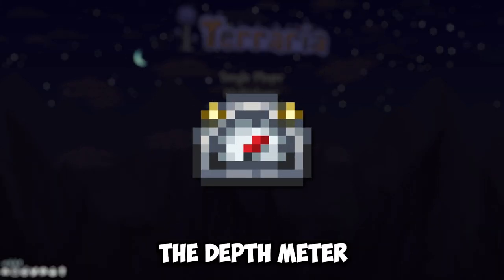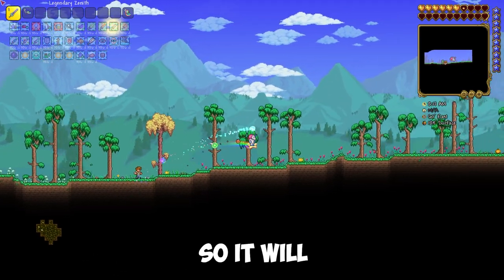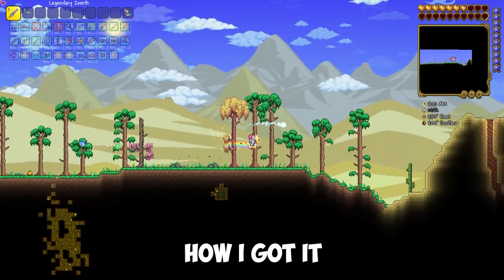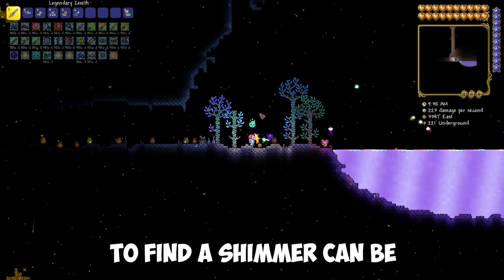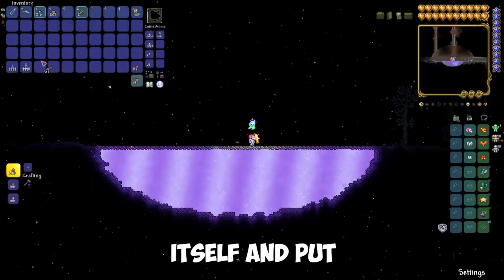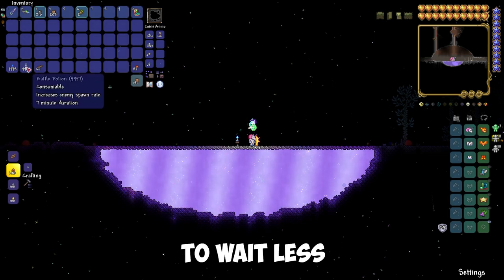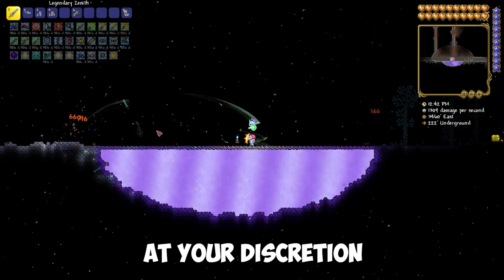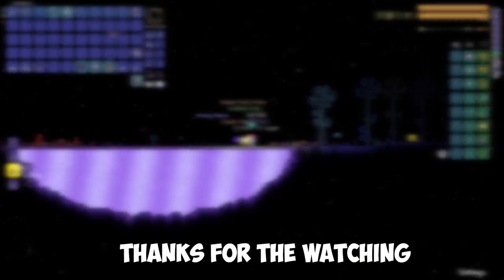How to Get Depth Meter in Terraria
I'll show you how to get depth meter in terraria.The depth meter drops from all bats except hellbats with a 1% chance.
So it will take a long time to kill bats.
So I'll tell you how I got it.
We are looking for a shimmer in order not to dig a big hole.
We build the shimmer itself and put Water Candle and drink the Battle Potion.
Mobs will now spawn more so you will have to wait less.
You can also build a mob farm. But this is at your discretion.
And here comes the depth meter.